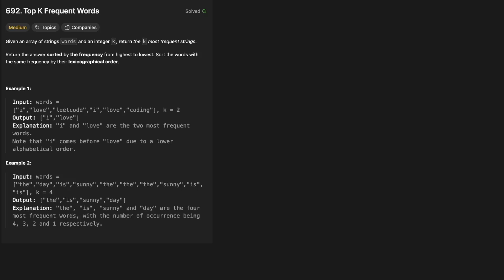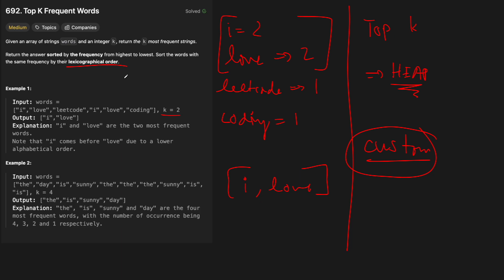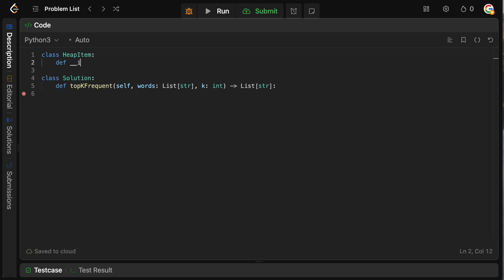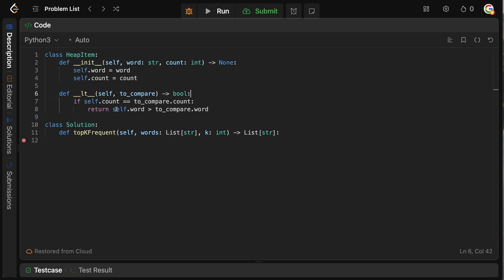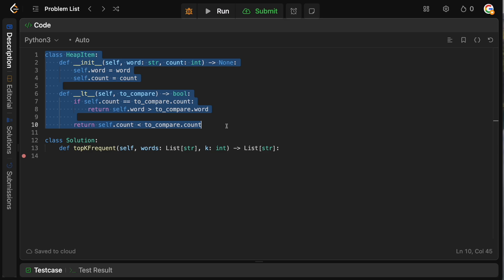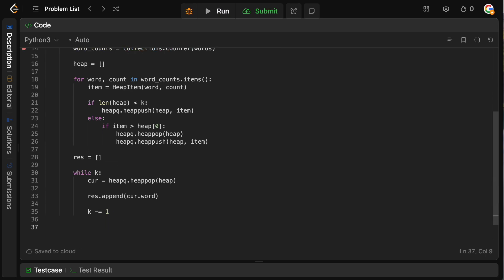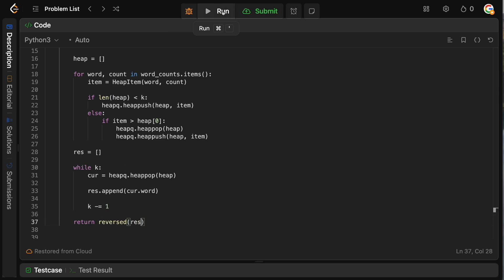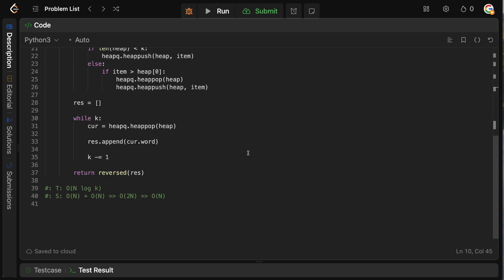TOP K FREQUENT WORDS| LEETCODE 692 | PYTHON CUSTOM HEAP SOLUTION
Today we are solving a very cool question that involves an approach that we actually rarely see on Leetcode. We'll be writing some custom class which will allow us to compare multiple properties at once when using a Min-Heap 🤯

TIMESTAMPS

00:00 Intro
00:07 Question Prompt
00:24Basic Example
01:32 Solution Intuition
3:19 Coding
11:40 Time/Space Complexity
12:40 Outro